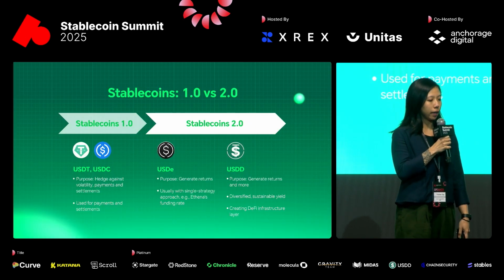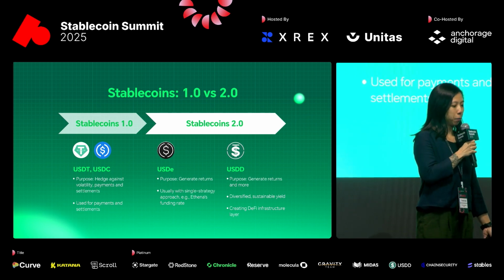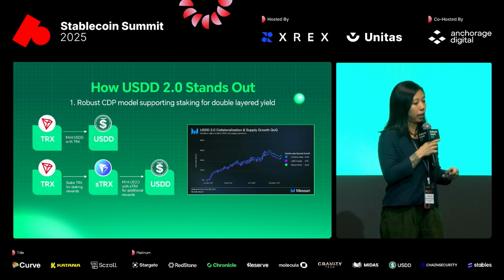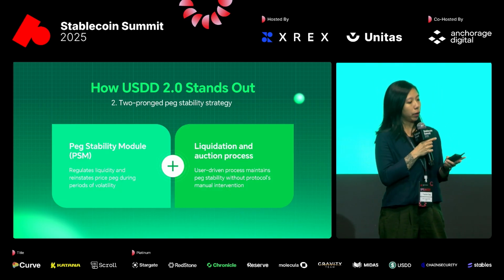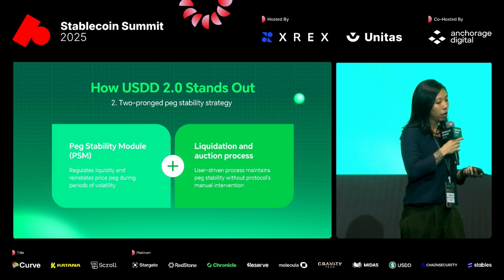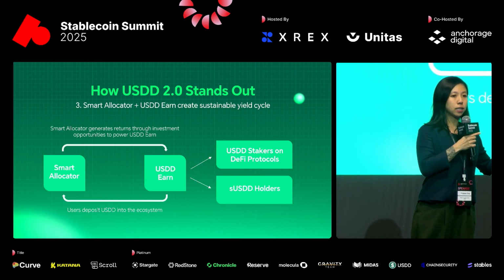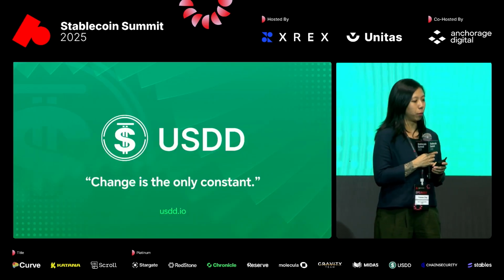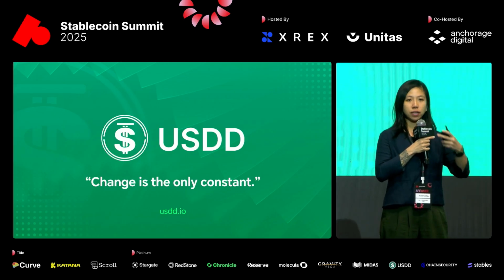Stablecoins 2.0, USDD 2.0: How Stablecoins Are Evolving and How USDD Has Evolved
Join Yvonne Chia of USDD for a deep dive into Stablecoins 2.0, the transformation of passive assets into yield-generating DeFi infrastructure. Unveiling the USDD 2.0 protocol upgrade, which introduces full decentralization, on-chain transparency, and a multi-source "smart allocator" for sustainable yield.
Yvonne Chia, Head of Communication, USDD